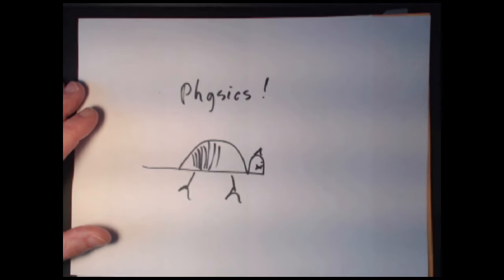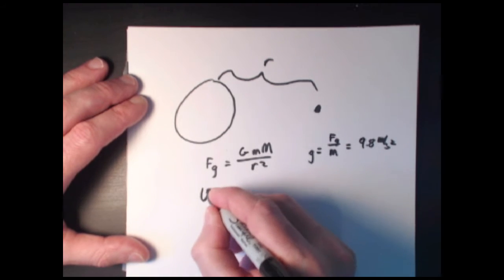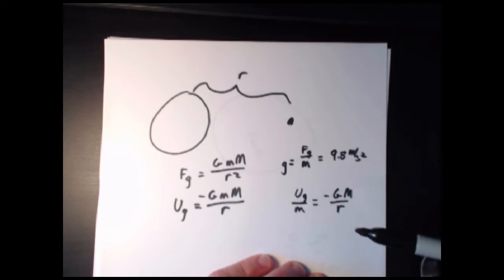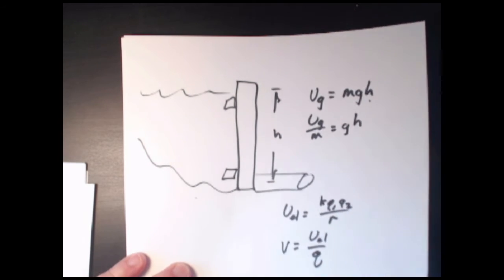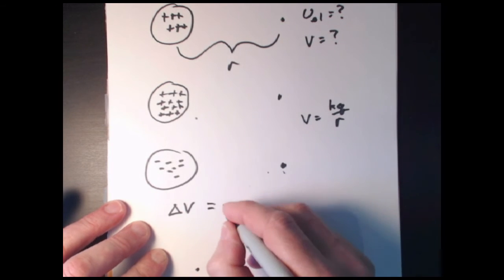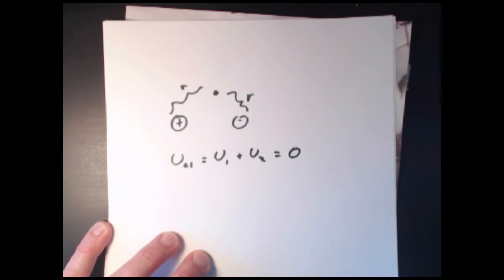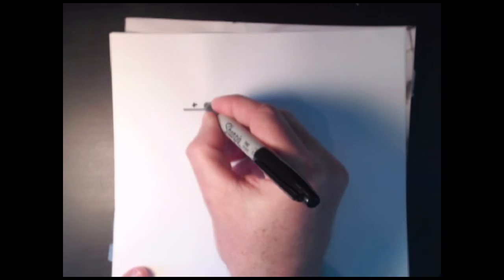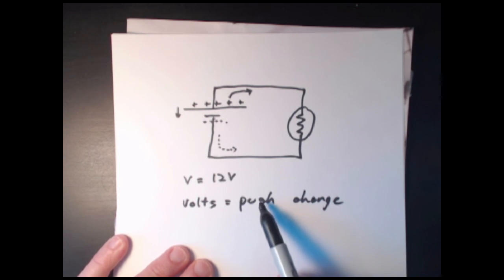Electrical Potential and Electrical Potential Energy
Explanation of electrical potential energy and electrical potential